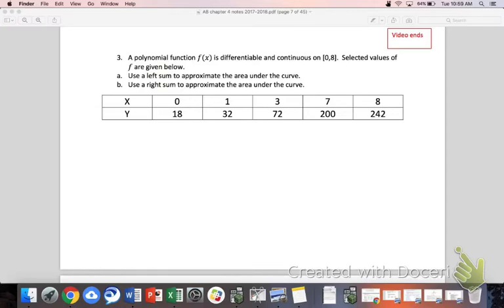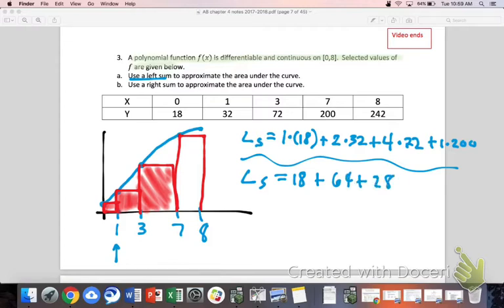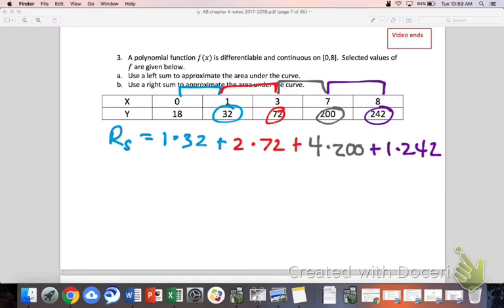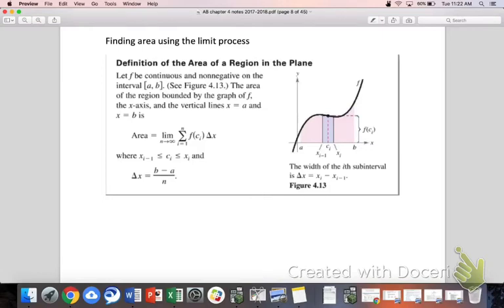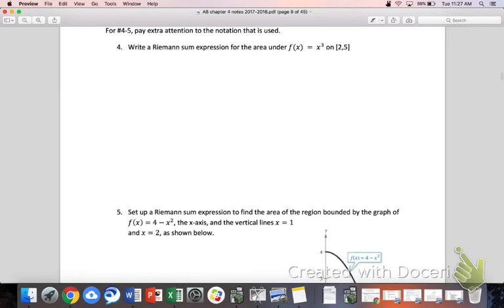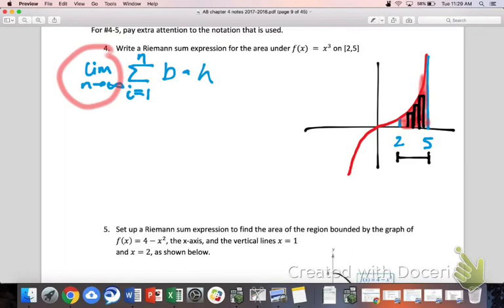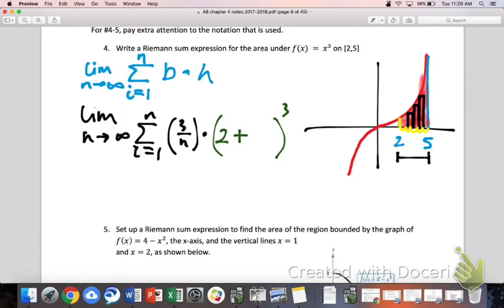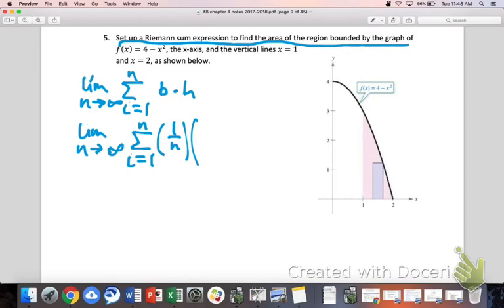November 7, 2017